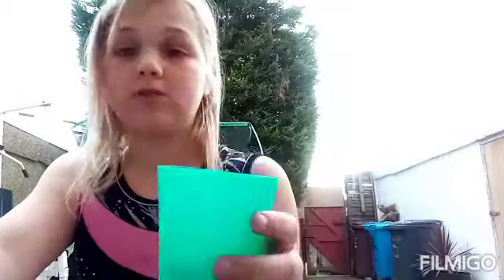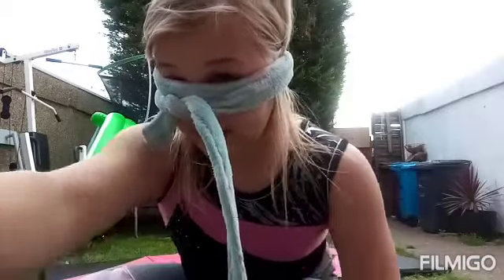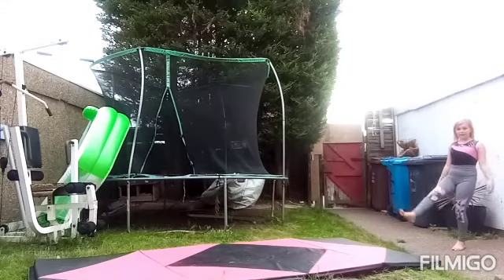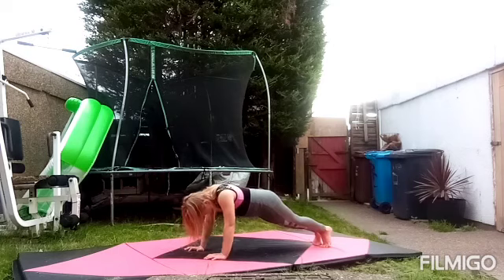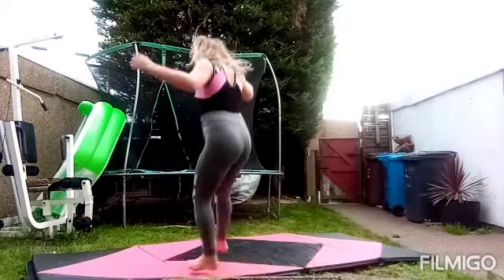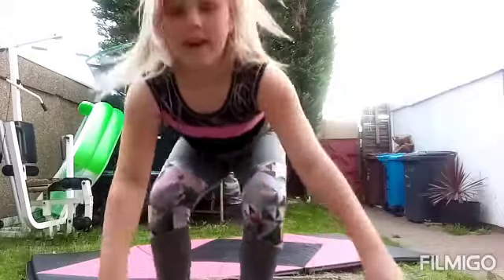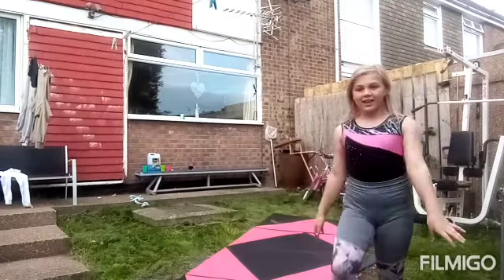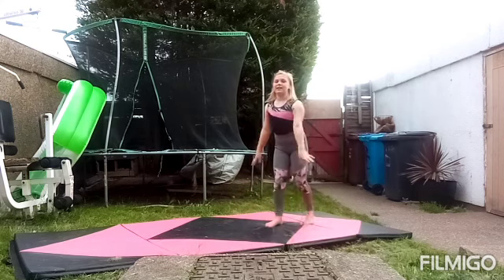The restricted gymnastics challange | Lacies gymnastics world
The brustle paste  dare was gross 🤢🤣I hope you enjoyed/enjoyed this video. I will be posting every:
Monday
Tuesday
And Friday ❤️❤️